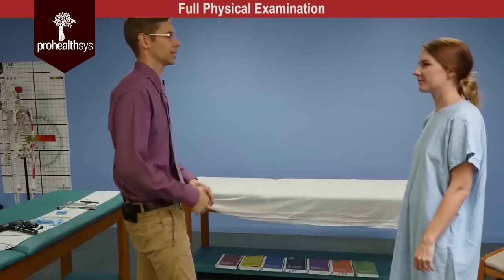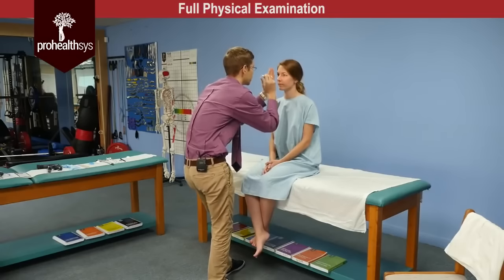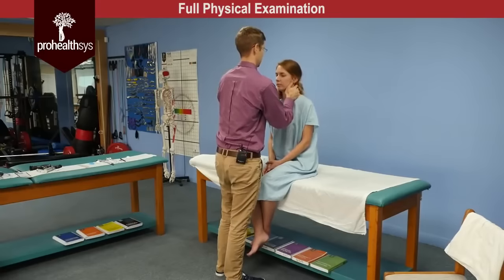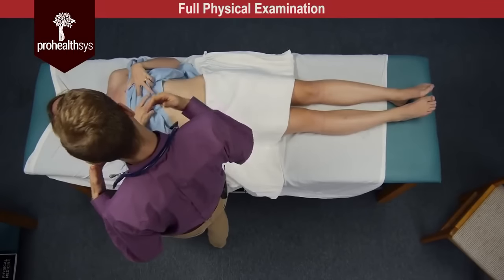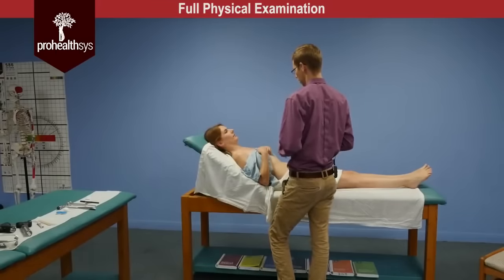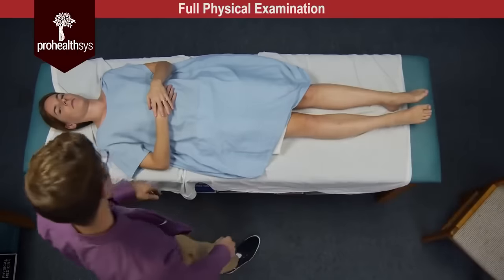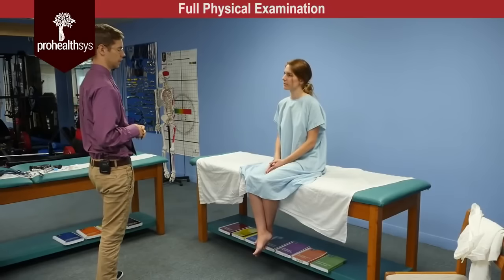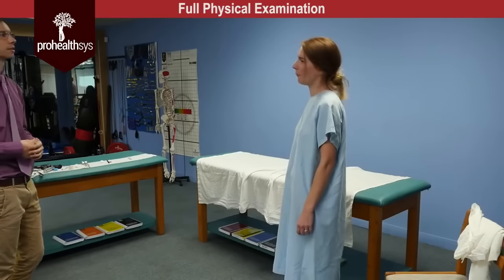Physical Examination | Unintentional ASMR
Male Nurse with Female Patient